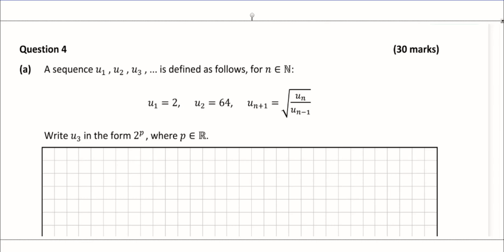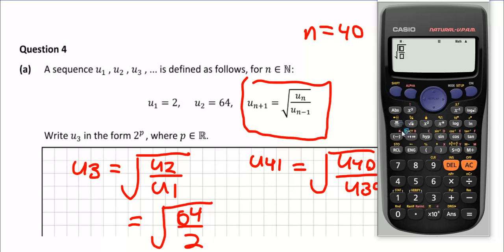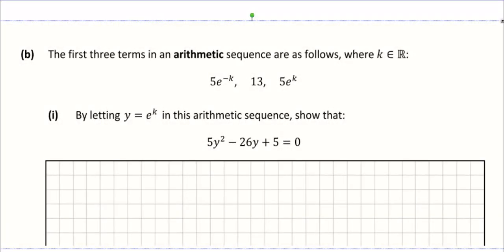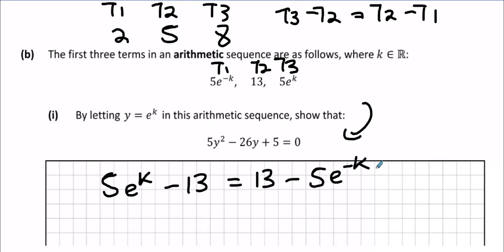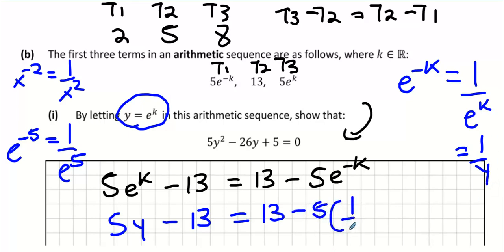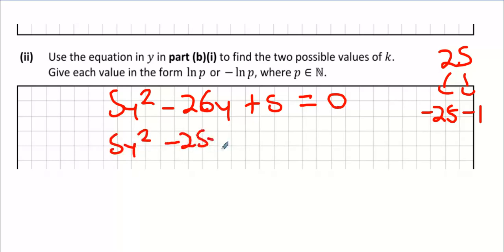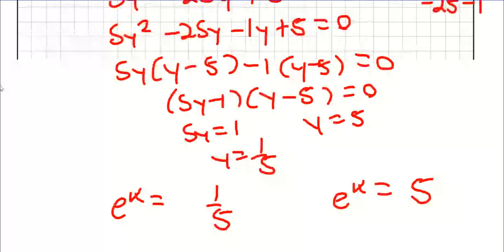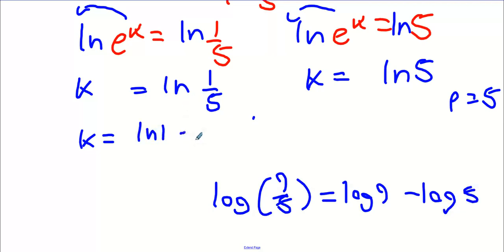lc 2022 hons paper 1 q4